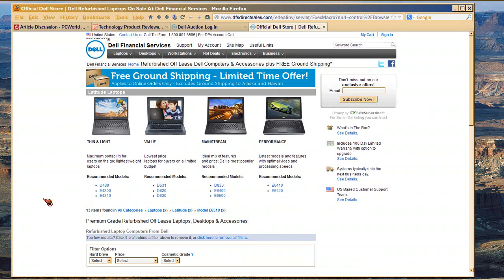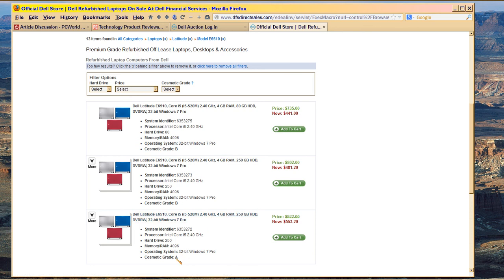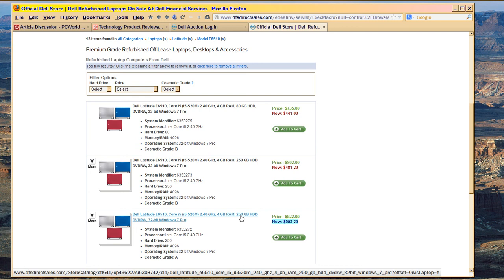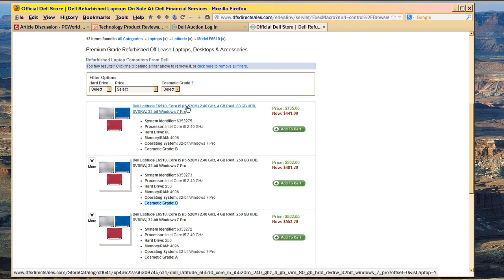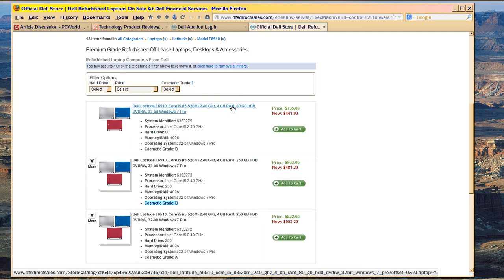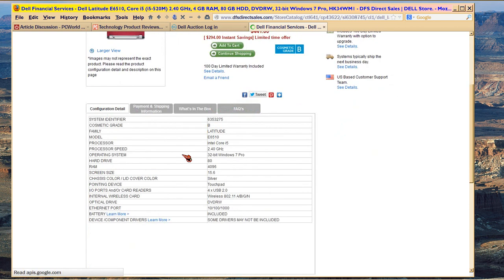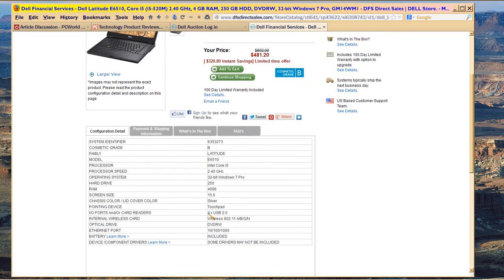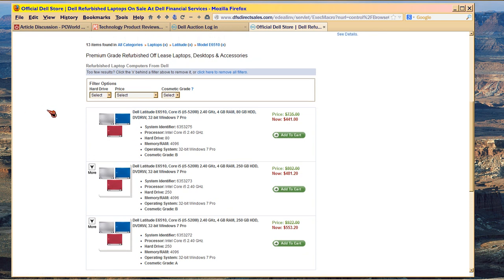Dell Laptop Saga 6 More 6510 (i5) laptops on sale, in Dell Direct!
EDIT, 5/22/13:  Dellauction no longer provides the OS reinstallation disk with purchase, but DFSdirectsales.com does.  There are many 6510s on sale at both places, and generally the price difference between the two (at final dellauction bid) is less than $100, so look at DFSdirectsales.  Also, if you want FHD, look for the nVidia specification.  FHD itself will not be listed, but if nVidia is the graphics, then FHD is likely provided.  Balance of this description is the original at video posting.

Forgot to go to Dell Direct to see if there were more of these, coming up.  They go to Dell Direct first, then after a week or so show up at auction.  The laptop in dellauction now (Dell Saga 5 video) was in Dell Direct, I think two weeks ago. :)

Here, we see 13 silver Latitude e6510's with i5 first-generation, and different hard drive specs, but ALL with Win7 Pro.  These are 15.6" laptops, but no dedicated keypad.  Instead, you have speakers taking up that space.  So it's like typing on a 14" machine.  The fan is loud enough for the built-in webcam to pick it up, but you can quieten the fan in the BIOS settings.  Not sure how effective that will be, but I saw the option.  Note: machine slows down when you run the fan less.  But I don't know how much.

So look: you could buy Win8 at the $40 price and experiment; then switch out the hard drive, if you don't like Win8.  You'd have to download Win8 first, in the next few days.  You don't have to use Win8 on the machine to which you download, but the download keys itself to the OS you use when you download.  So be sure to borrow/use a 32-bit Win 7 Pro machine to use as your download.  And forget Media Center, it's best to pay for that.  Price will be $10.  The paid version won't disable your Blu-ray.

You can use these 6510s with SSD drives, and with Blu-ray.  Drives are easy to switch out, and you can even get a 12-cell battery to swap in the optical drive bay, for very long flights.  Great design for a computer.

The Win8 download takes 2 hours or more, users report.  I didn't want to wait that long, so bought the Win8 Pro Upgrade DVDs at Amazon for $67.  That price changes on February 1, up to $199.

So what if you don't KNOW you want to use Win8?  Yeah, that's where buying an old laptop comes in.  Dell laptops weather the changes better.  The 6530's drivers get wiped out, but Dell knows that and tells you what to do on its

The 6510 has no reported problems.  The old D630 is also a good alternative machine:  users in Amazon who upgraded to Win8 reported no problems.  The D630 is very slow, though, 800MHz memory speed, cannot be faster.  That's as fast as a Pentium 4 (on which I'm typing now).  It's acceptable, but if you're a speed freak you'll want the 6530 at 1600MHz.